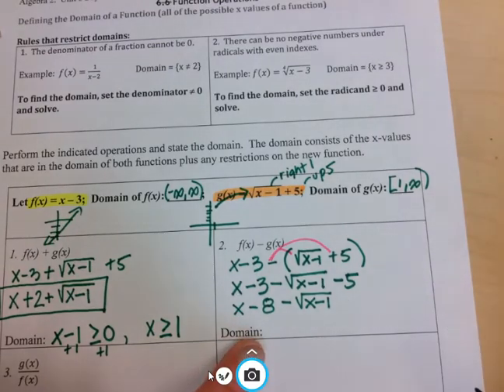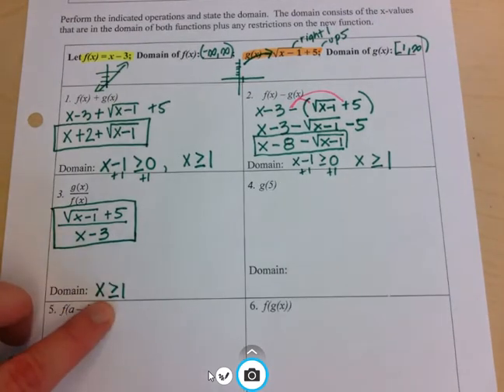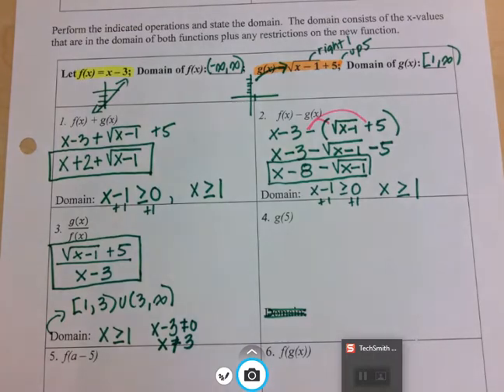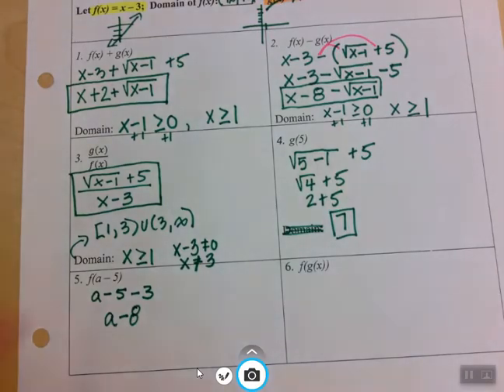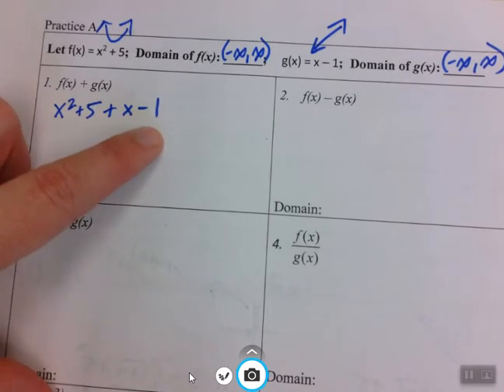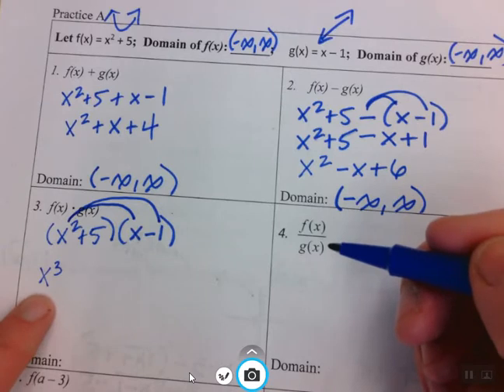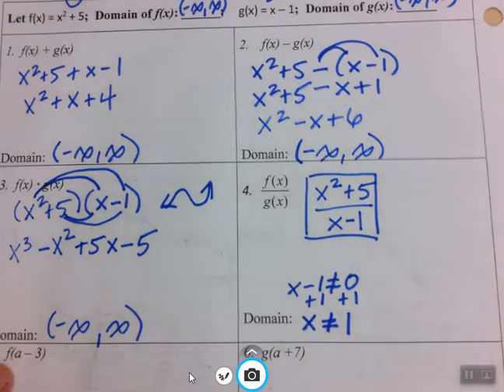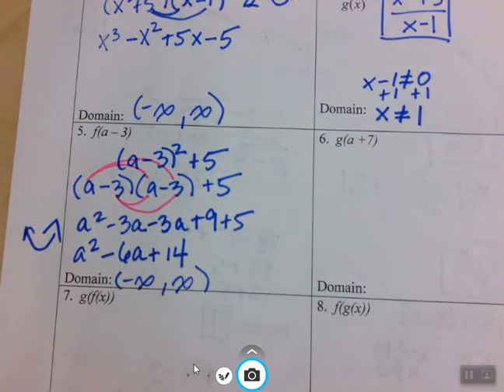Algebra 2 Unit 9 Day 2 Operating with Functions